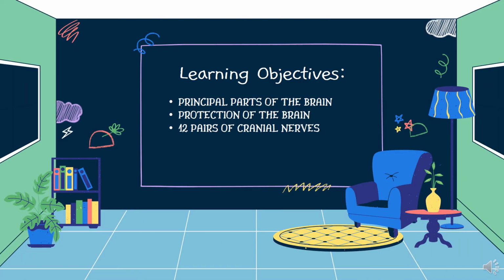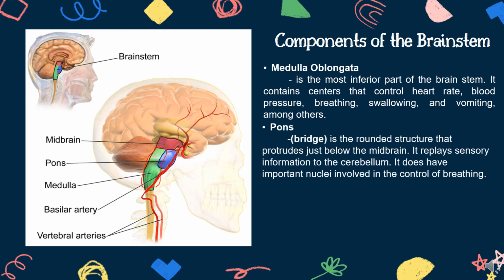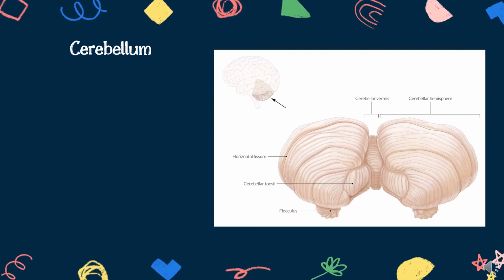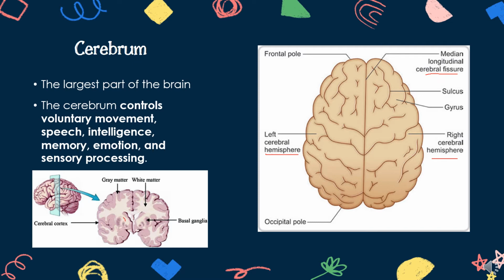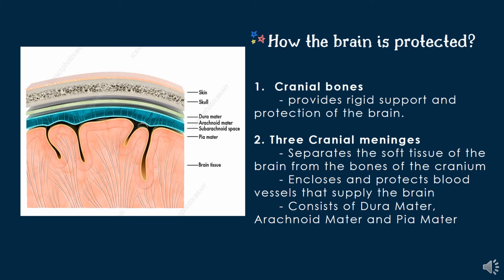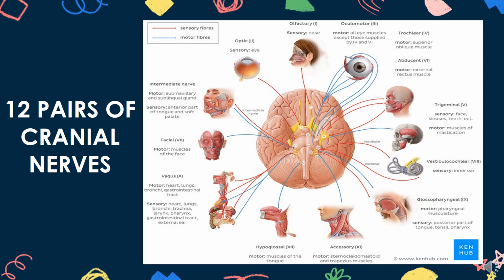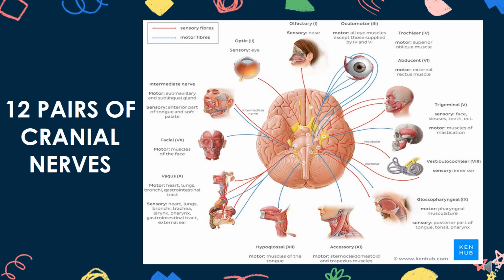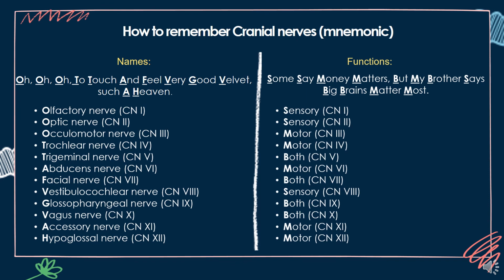Unit 3 3 The Brain and Cranial nerves